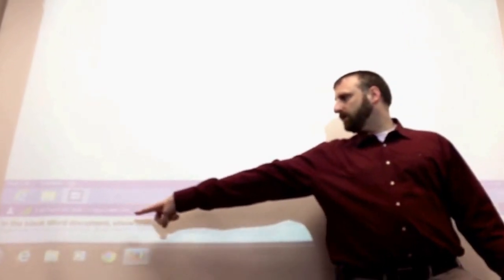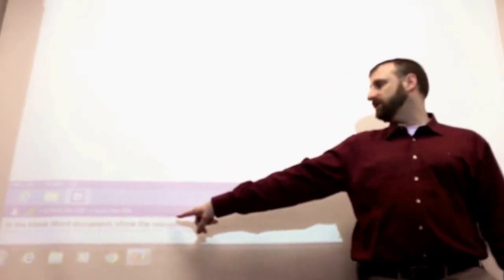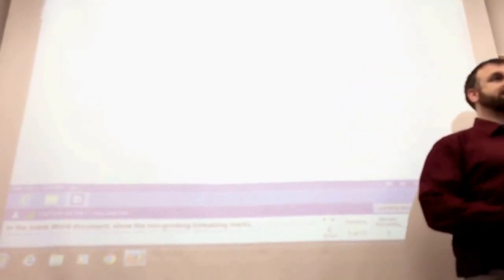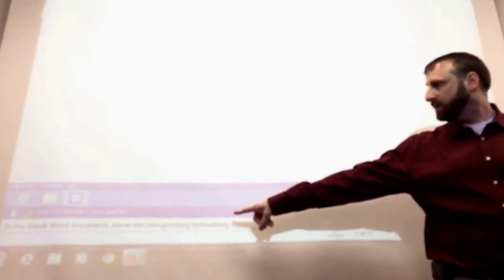CSCI 110 First Day